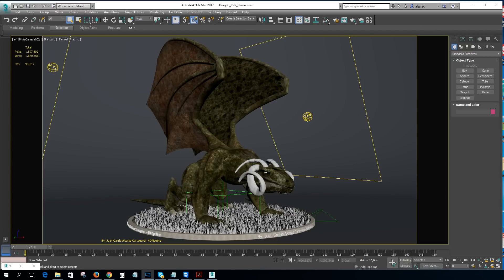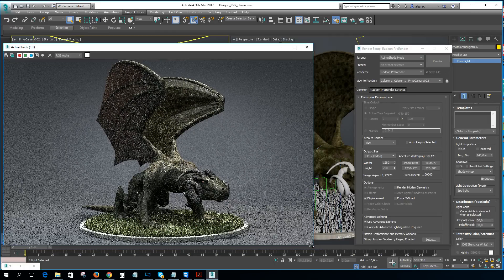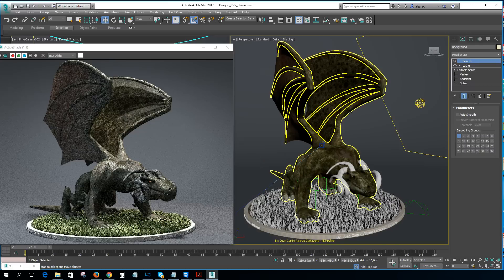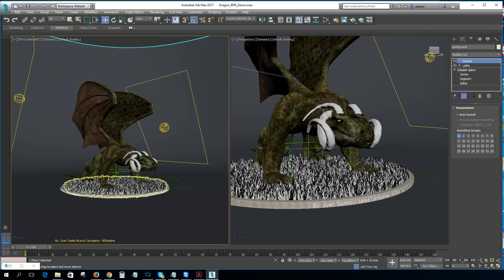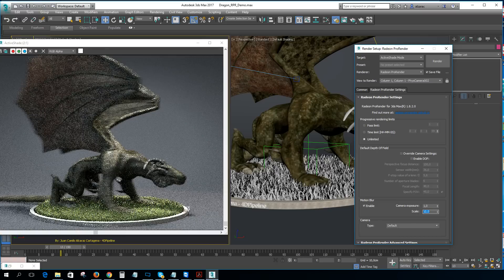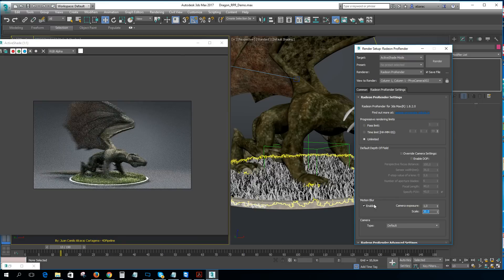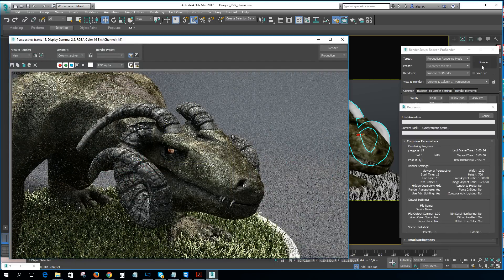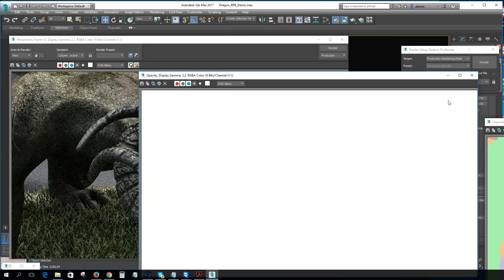Radeon ProRender for 3ds Max - Tutorial 4 - Motion Blur & Render Options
This video shows how to setup the motion blur effect into a relative heavy model. Also, this video shows a couple of rendering options like the Render Modes ( AOVs) and Render Elements that shows the user how to obtain different information at render time that could be used into composite programs.